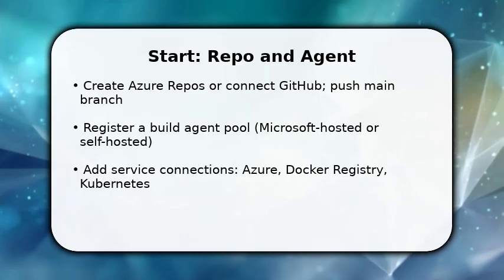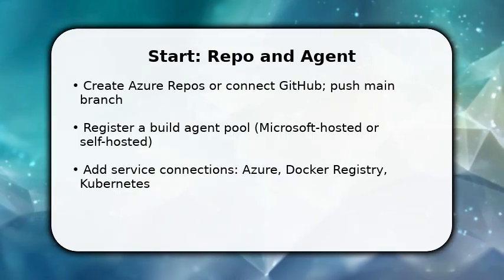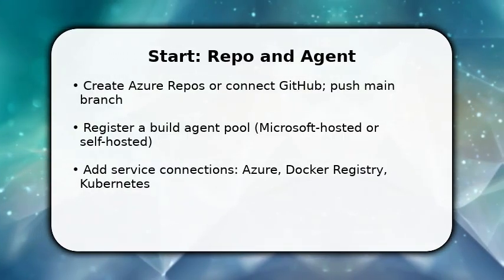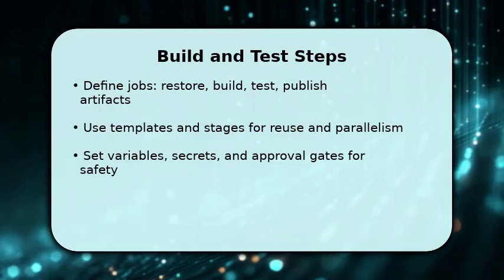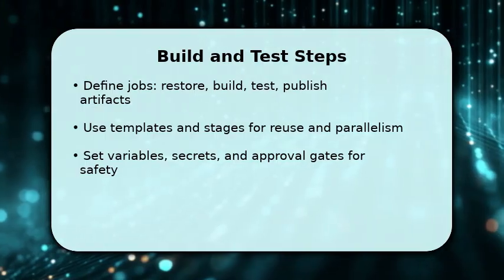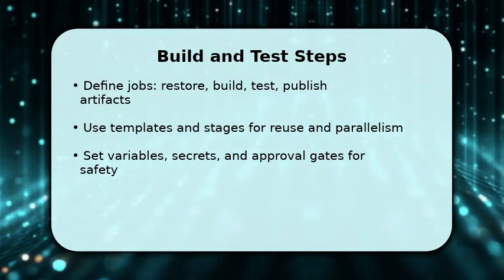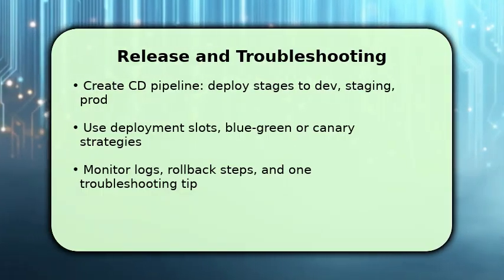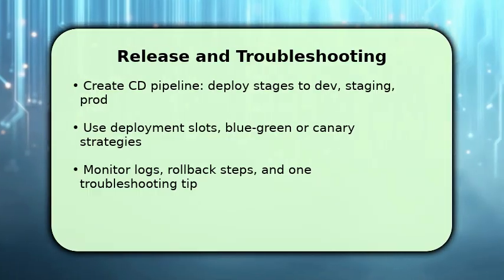How to Write Ci Cd Pipeline in Azure Devops - Step by Step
Dive into the world of Continuous Integration and Deployment (CI/CD) with Azure DevOps. This step-by-step guide will walk you through setting up a CI/CD pipeline, tailored for both beginners and experienced developers alike.

Azure DevOps, Continuous Integration, Continuous Deployment, CI/CD Pipeline, Automated Testing, Build Triggers, Release Management, Version Control with Git, Artifact Repository, Deployment Group, Workflow Automation